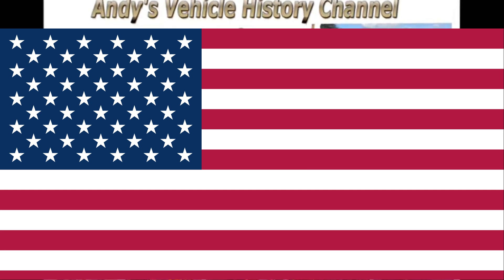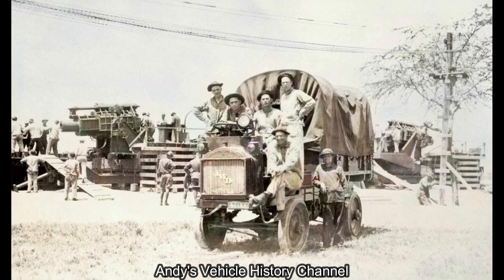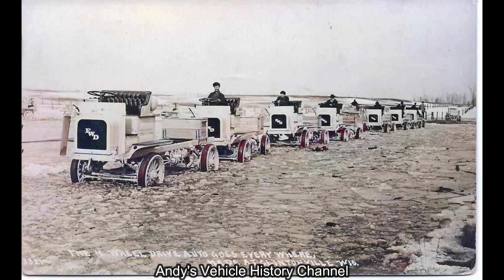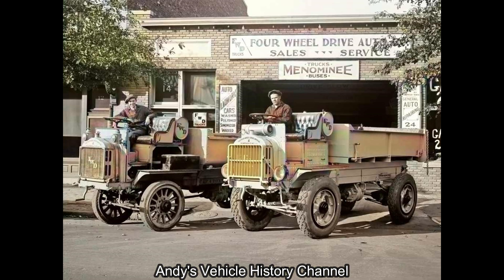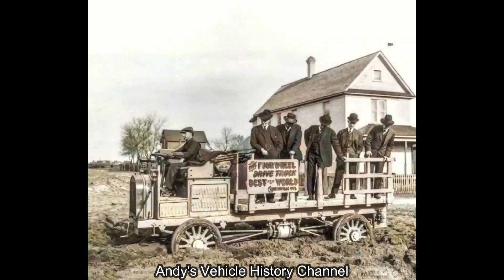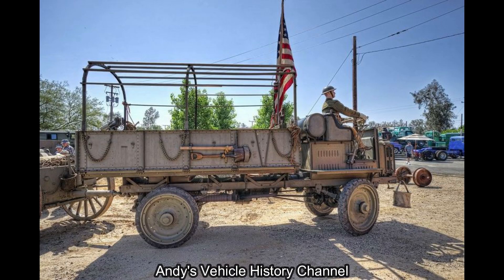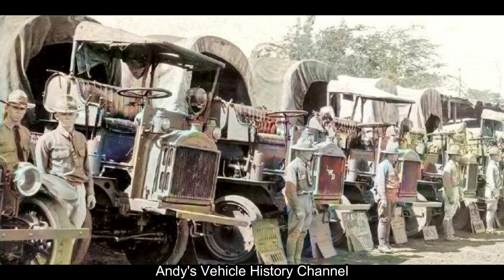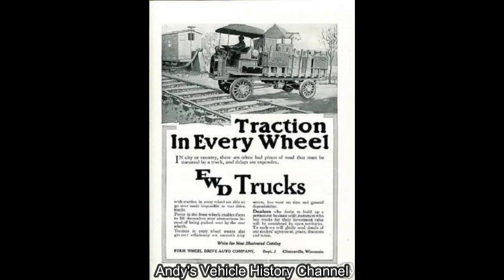FWD Model B 1912 🇺🇲